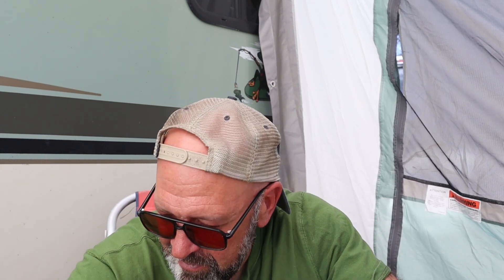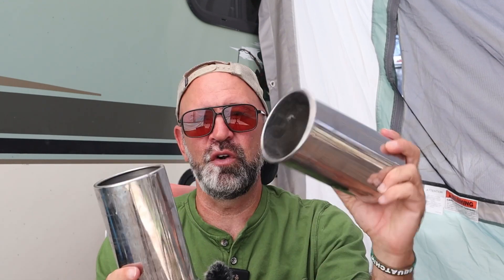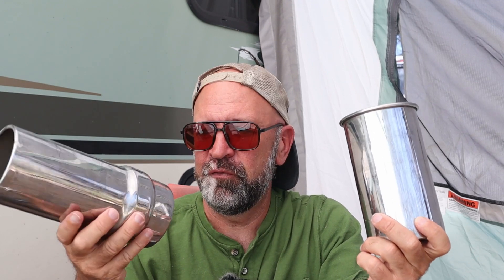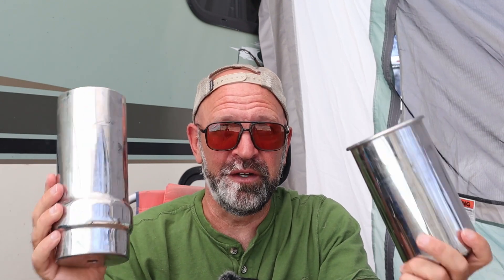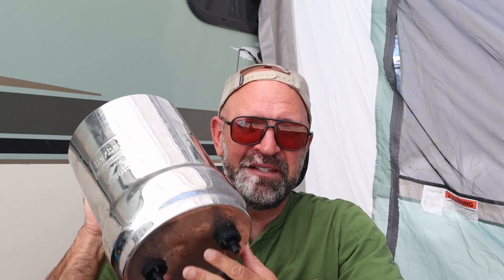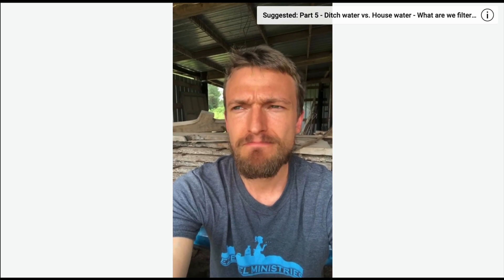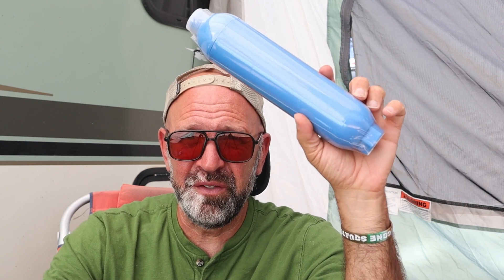Wished I Had Done This Sooner!! (Black Berkey Water Filters Not Working)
I had to get this one out...Do you full time in an RV and rely on Black Berkey Filters?

I love Berkey however I recently had problems with black Berkey filters (the rubber gasket seal isn't tightening enough to seal despite using brand new components, have tried doubling up the washers...I fear the water is getting contaminated which is what started me looking more closely).

I did an immediate emergency change.

I am not done with Berkey but my health is top priority and so I wanted to change to something else while I figure out what's going on (beyond the rubber gaskets there are some questions about Berkey testing results)...the video goes into a hack for helping extend your main water filter, water quality across America, testing, water structure, and what I got as a replacement (no affiliation, just got it, like it but not sure longer term).

Test results using a hand-held unscientific little battery powered gadget that came with my new water filter - ie grain of salt...

No filter: 353
After RV filter: 282
Berkey Filter: 162
New Filter: 0

Turns out from where I am staying right now the water has 525X the recommended arsenic!! Be sure to check your zip code because it turns out that, "Legal limits for contaminants in tap water have not been updated in almost 20 years" Berkey claims to filter out 99% while Zero claims 93%.

Special note: this is all from my own perspective, I am not a testing lab nor am I pretending to be or have use of one, these are all just my results as a user making sense of getting clean water...

Don't want to be on camera? Use this footage with 2 months free!

This is the guy with the four part series, do your own homework and testing how you can...

I Never Thought This One Thing Might be an Issue Starlink for RV: Plus Speed Testing vs ATT